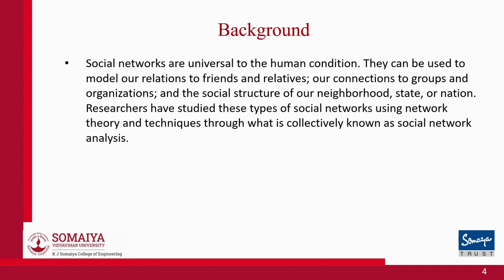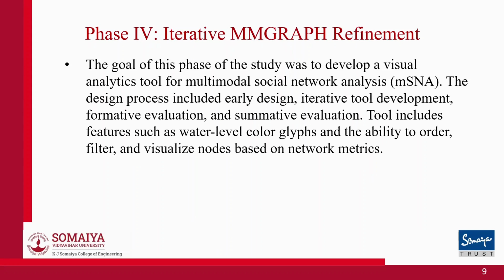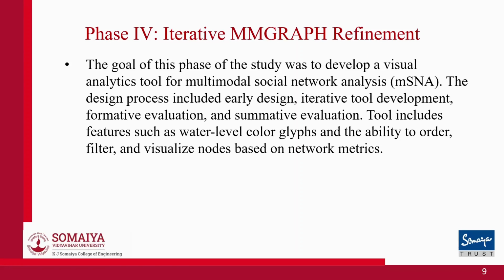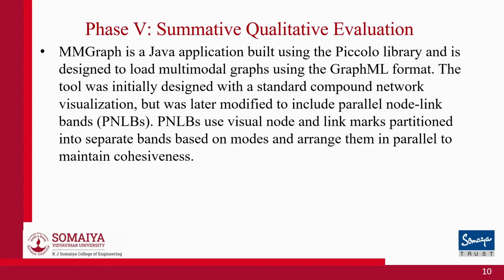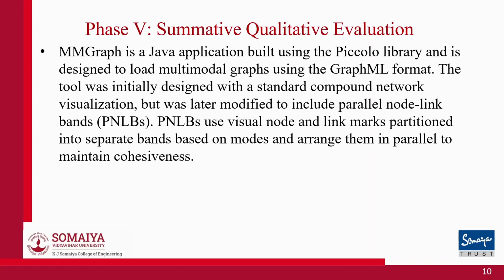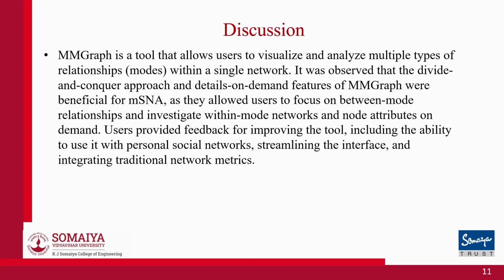HDA IA1: Visual Analytics for Multimodal Social Network Analysis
Visual Analytics for Multimodal Social Network Analysis: A Design Study with Social Scientists

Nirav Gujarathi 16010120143